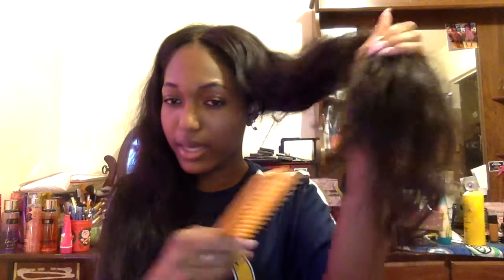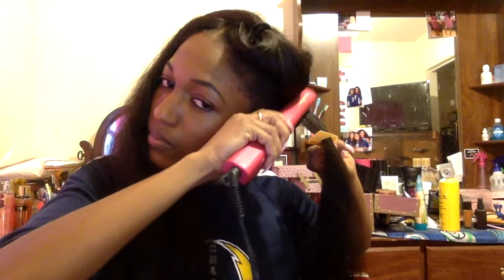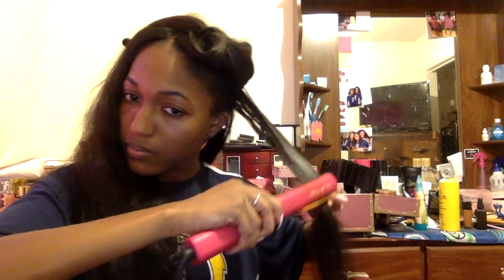How to flat iron hair using the chase method | Asia D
Hey loves! I hope you guys enjoyed this video!

NO TWITTER!